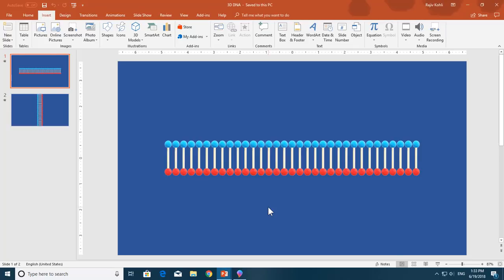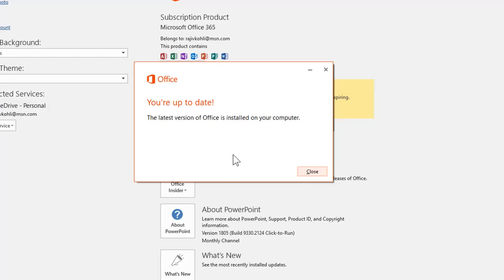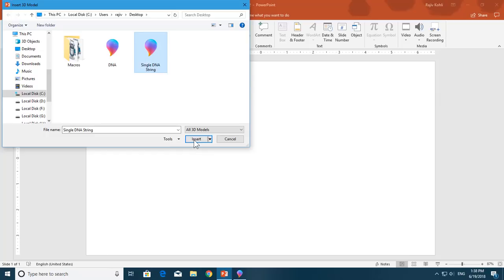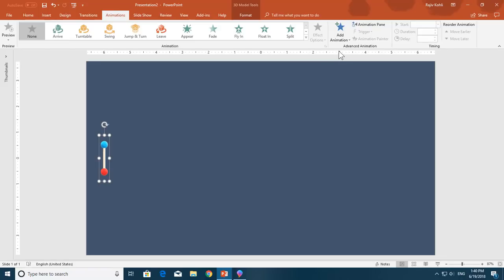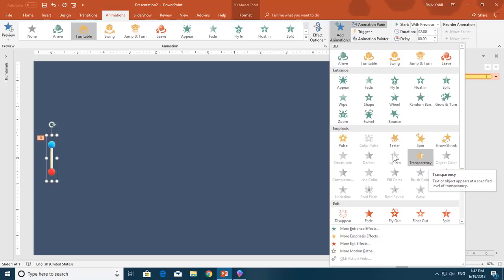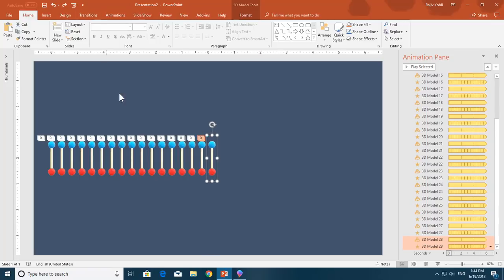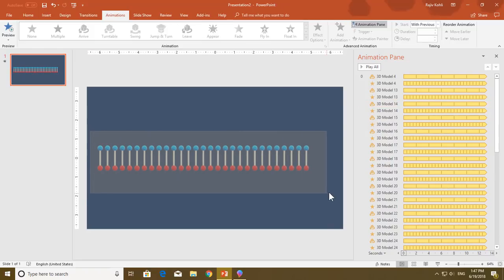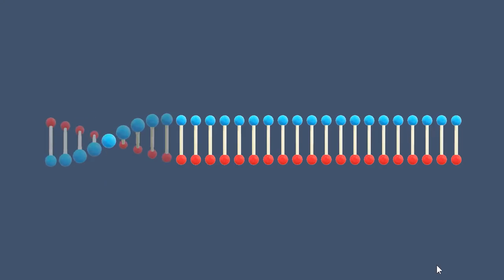3D DNA Animation in PowerPoint Tutorial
In this detailed tutorial, we'll guide you through the process of harnessing the power of Paint 3D and PowerPoint to create a stunning 3D DNA effect for your presentations. You'll learn how to insert custom 3D models, apply animations, and duplicate objects efficiently to achieve an impressive visual effect. The tutorial also offers insights into optimizing your workflow for seamless presentations.

Key Points:

1. Checking for Paint 3D: Ensure you have Paint 3D installed on your Windows 10 system. If you're using the latest version of Windows 10, Paint 3D should be readily available.

2. Custom 3D Objects: To create custom 3D objects, you'll need additional applications for customization. Paint 3D allows you to create and save 3D models in GLB format.

3. PowerPoint 3D Models: Learn how to insert 3D models into PowerPoint. If you can't find the 3D models option, check your PowerPoint 2016 version and update it if necessary to access this feature.

4. Starting a New Presentation: Open a new PowerPoint presentation, select a blank layout, and choose your preferred background color.

5. Inserting Custom 3D Models: Go to the "Insert" tab, select "3D Models," and choose "From a File" to insert your custom 3D model created in Paint 3D. Ensure your model is saved in the GLB format for compatibility.

6. Adjusting Model Size: Properly size and align your 3D model in the center and middle of the slide. Use the Shift key for precise alignment.

7. Animation Options: Decide whether you want to apply animations before or after duplicating objects. The choice affects the animation management.

8. Applying Animations: If you choose to apply animations first, head to the "Animation" tab and select the "Add Animation" dropdown. Explore the 3D animation options, such as "Turntable" and "Pulse."

9. Fine-Tuning Animations: Adjust animation options, duration, and rotation directions to achieve the desired visual effect. Use "With Previous" and set timings to "Repeat until End of Slide" for smooth animations.

10. Efficient Object Duplication: Learn efficient methods to duplicate objects. The "Ctrl+D" command is handy for making copies and arranging them manually. Smart Cut and Paste can save you time in future presentations.

11. Managing Duplicate Objects: Understand the difference between duplicating objects before or after applying animations. The tutorial provides insights into the animation pane organization.

12. Delay Timing: To add delay timing between animations, select each object and adjust their timings. The tutorial demonstrates how to manage this effectively.

13. Grouping Objects: Discover how to group 3D objects and perform actions on them collectively. Ungroup objects when necessary.

14. Advanced Animation Techniques: Learn how to use the Animation Painter to efficiently duplicate animations across multiple objects, saving time and effort.

15. Customize and Fine-Tune: Customize the animation settings for each object as needed. The tutorial shows how to apply and adjust animations for a polished result.

By following this comprehensive tutorial, you'll be able to create a captivating 3D DNA effect in PowerPoint 2016, enhancing your presentation skills and making your content more engaging and memorable.